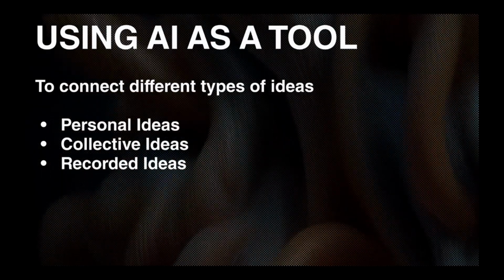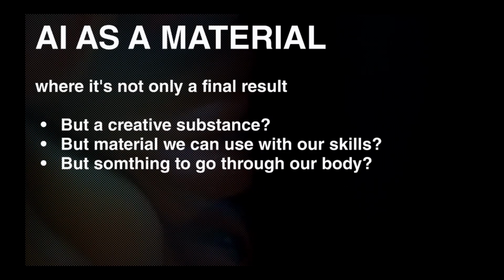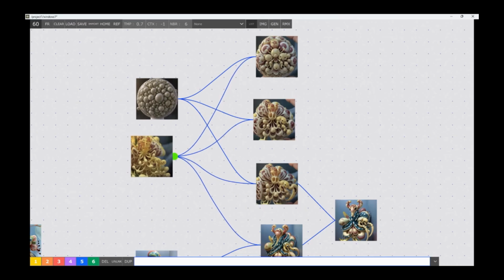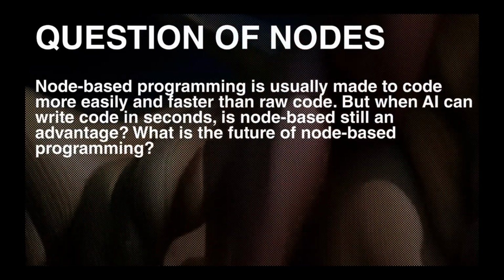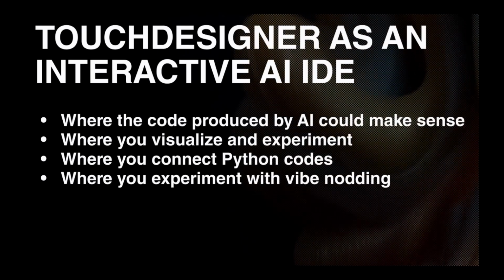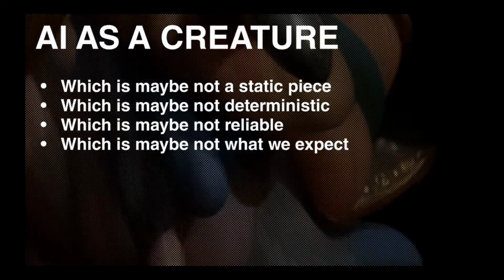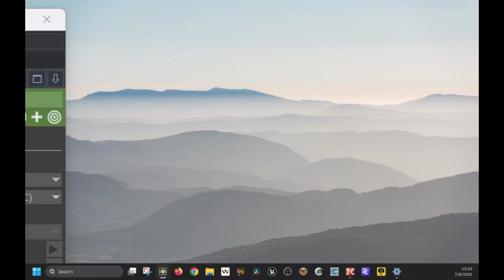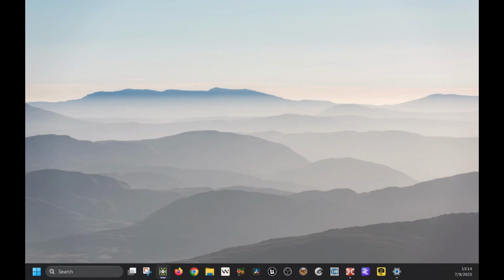Exploring Hidden Poetic and Interactive Dimensions of Creativity with AI & TouchDesigner Louk Amidou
Recorded at TouchDesigner Paris Event 2025 on July 9th, 2025.